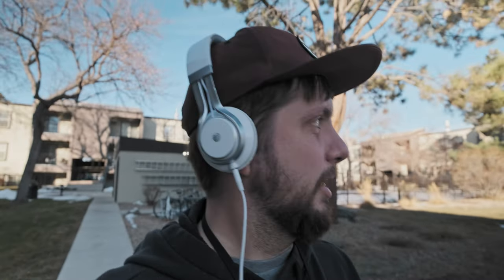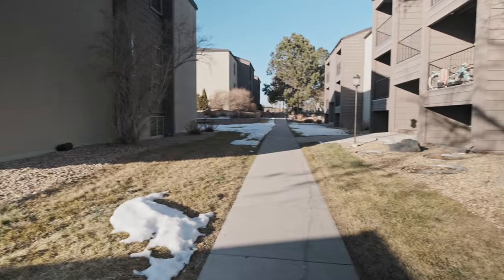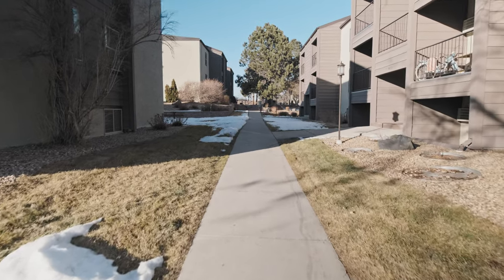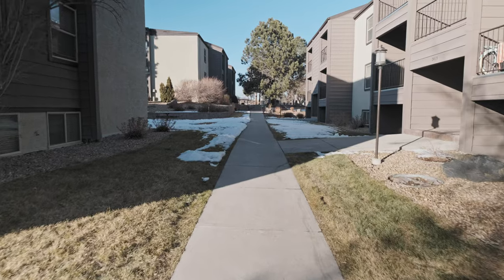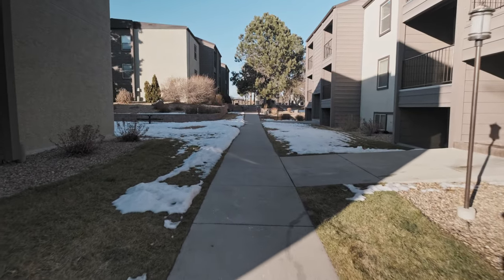Vlog Test Fuji XT3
This is a vlog test with the FUJI XT3.
Filmed at 4K DCI, F-log profile, 10 bit 4:2:0, 24fps, All Intra frames, at 14mm and 12mm, at f/4.

Gimbal is an EVO Rage.